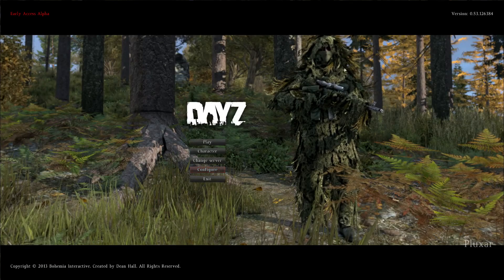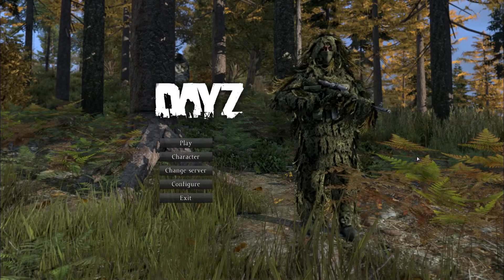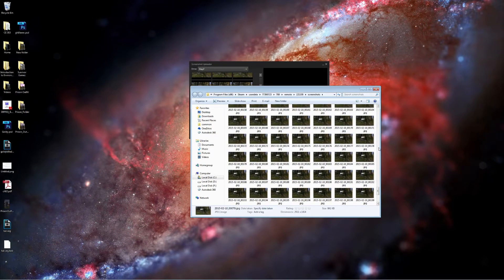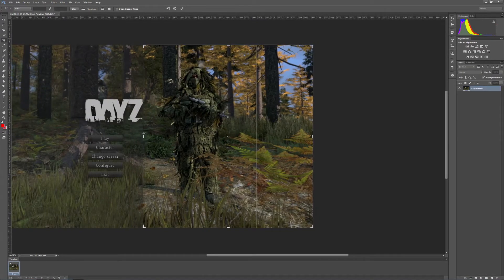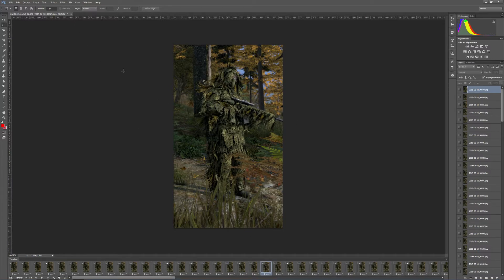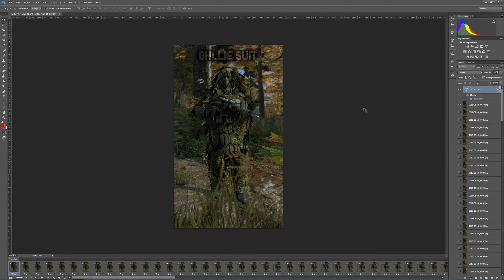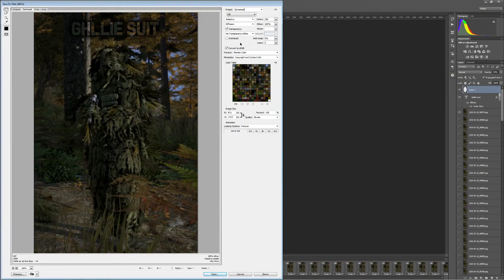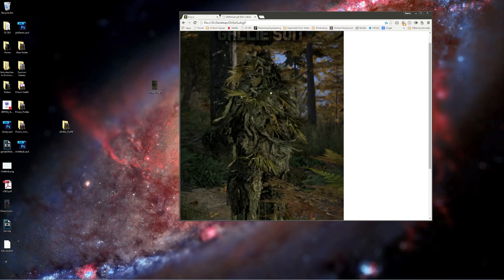How to Make a Rotating GIF of Your Dayz Character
Programs Needed:

-Dayz Standalone

-Photoshop